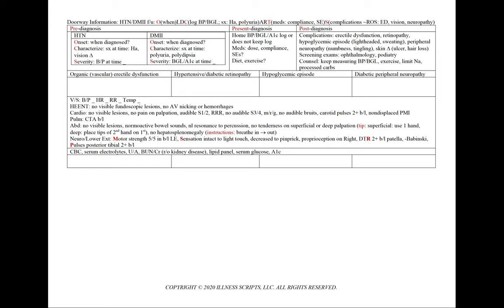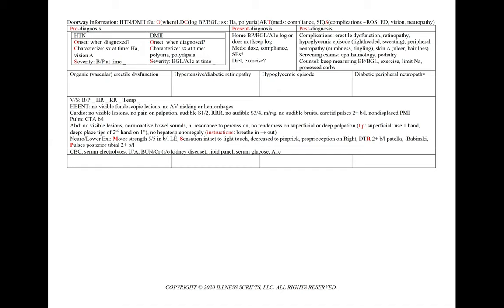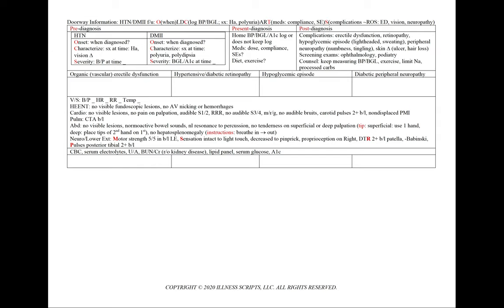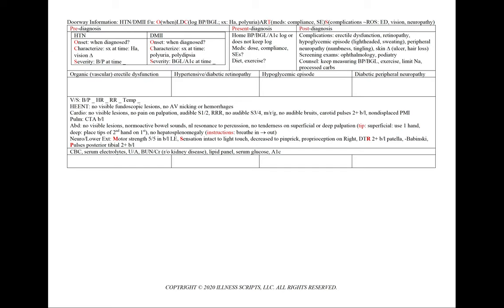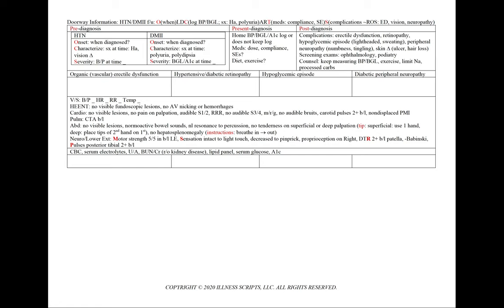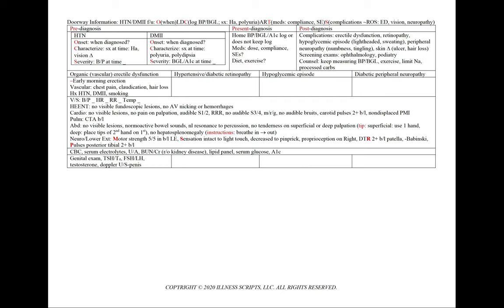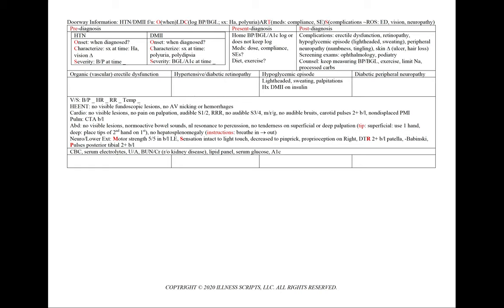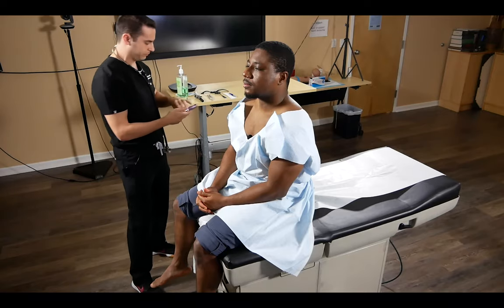OSCE: Hypertension/Diabetes follow-up (USMLE CS/mini-CEX/COMLEX/GMC PLAB/MRCP PACES/NAC/MCCQE/RANZCP